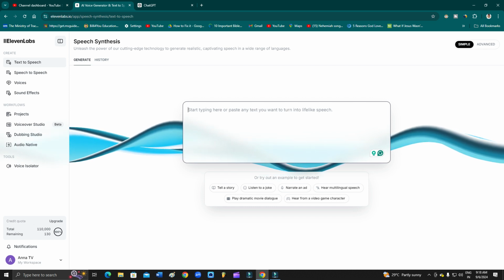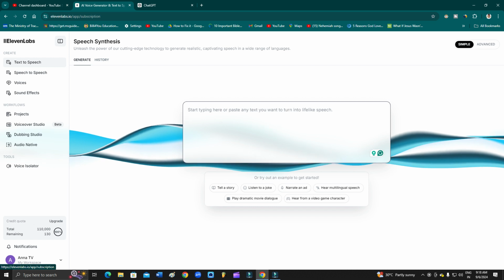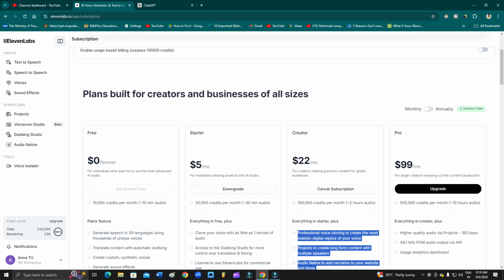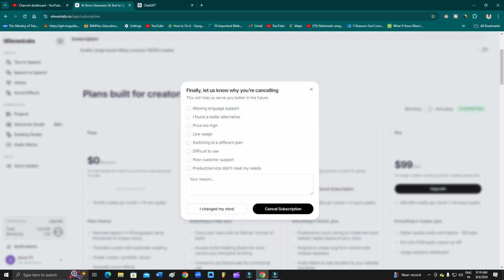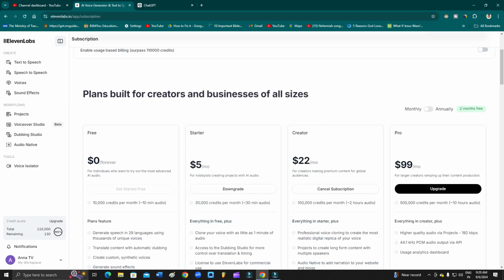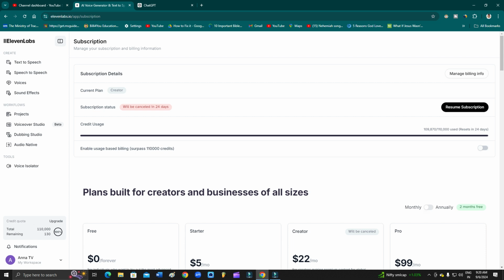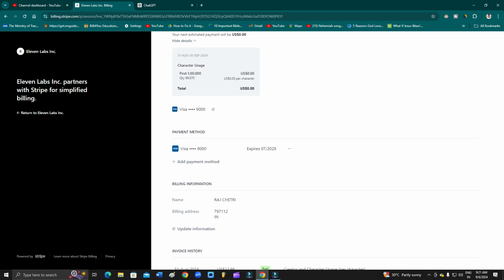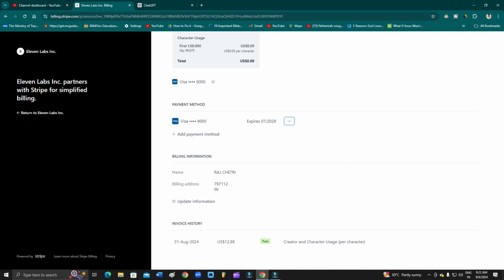How to Cancel Elevenlabs Subscription & Remove Card Details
In this video, we guide you through the steps to cancel your Elevenlabs subscription and remove your card details from the platform. Whether you're looking to manage your subscription settings or ensure your billing information is up to date, this tutorial covers everything you need to know. Follow along for a simple and straightforward process.